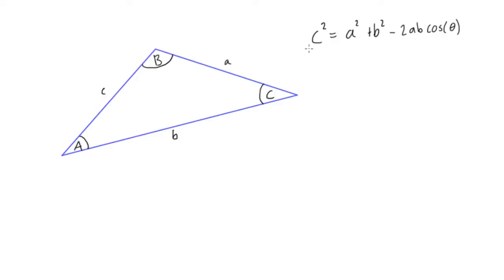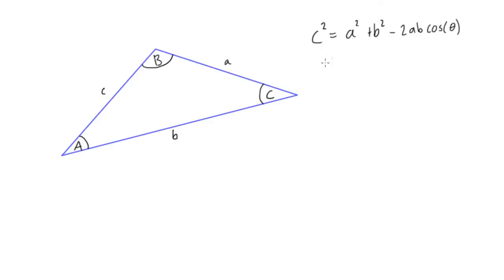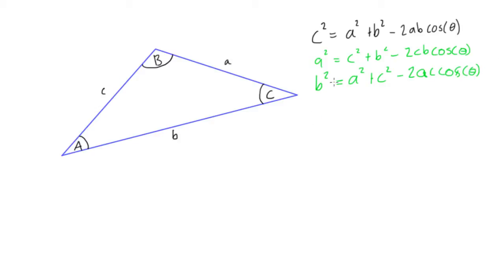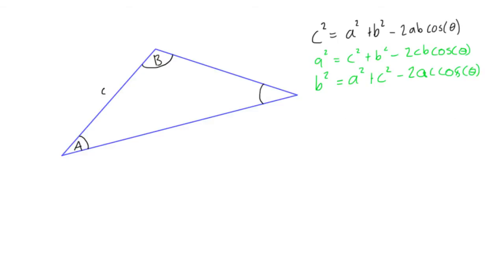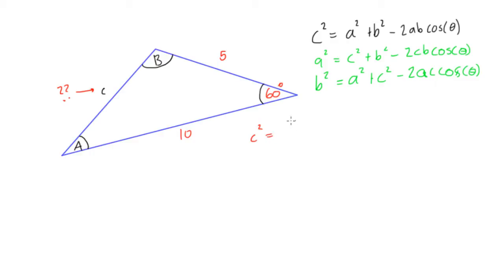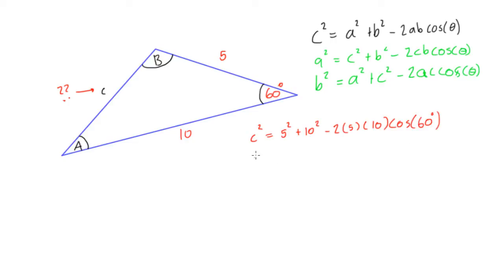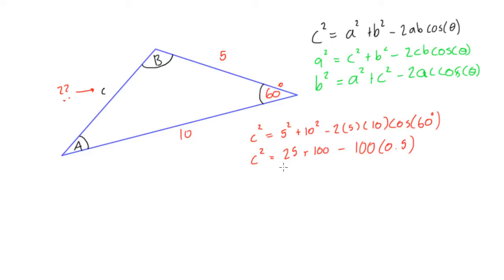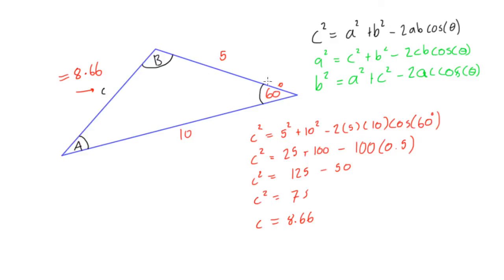Law of Cosines Example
This engineering statics tutorial goes over the law of cosines. It’s a geometry equation that will sometimes come in handy in statics problems.